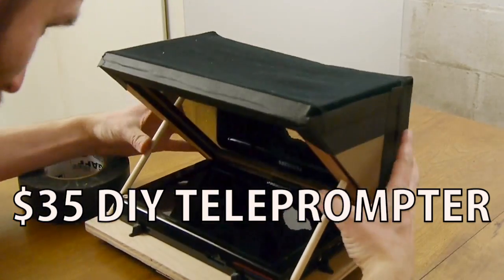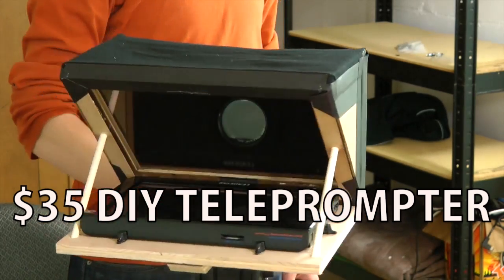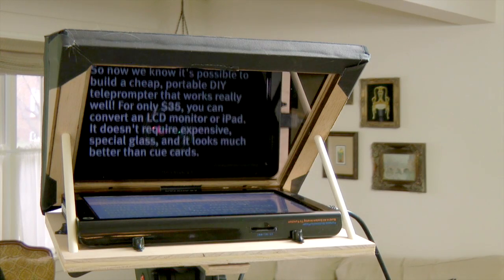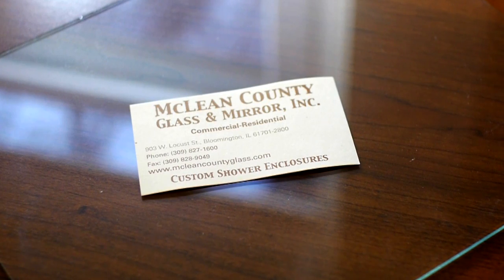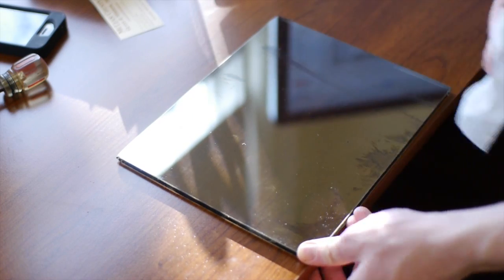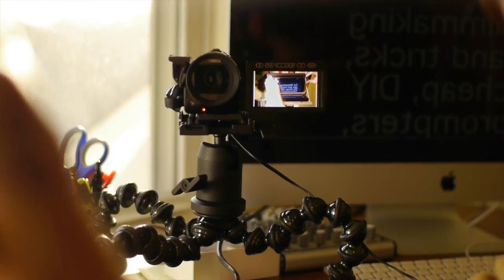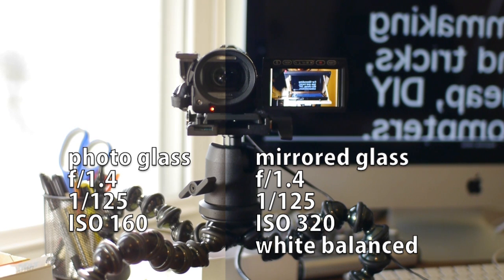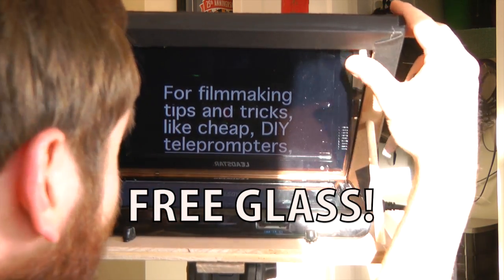Free teleprompter glass! ($35 DIY prompter update)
I built a DIY teleprompter with a 10" LCD and $35, but basic photo glass wasn't perfect. Teleprompter build video

The nice folks at McLean County Glass & Mirror (Bloomington, Illinois) said that most residential mirrored glass is too dark to shoot video through, but they found this 12x12" sample (free from the manufacturer). Mirrored glass—reflective mostly on one side, slightly bronze in color. They even cut it to 8x10" for me for free!

If you're building your own teleprompter, you can buy beamsplitter glass online for $60 to $150, but because of the relatively small size, you may be able to find effective and cheap (or free) glass from your local retailer.

The 10" monitor is one I found through DVXUser last year